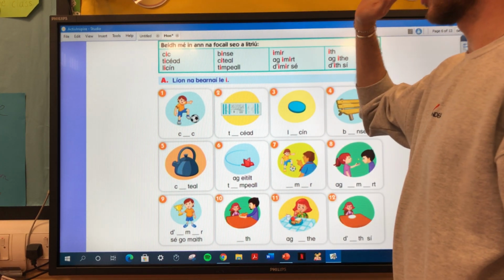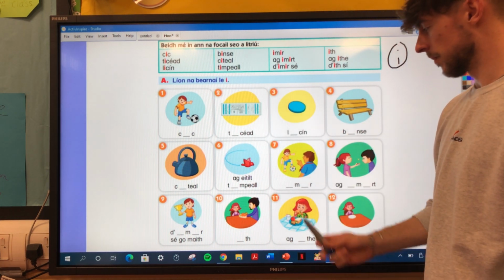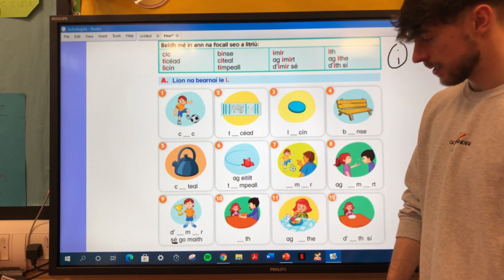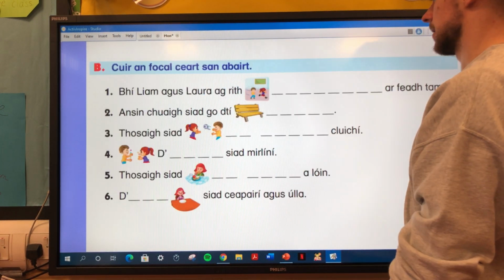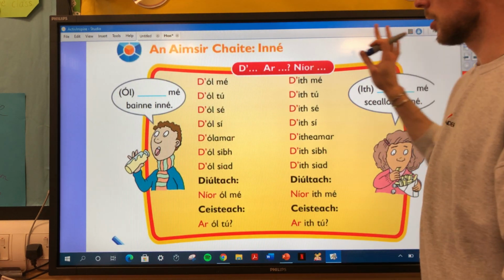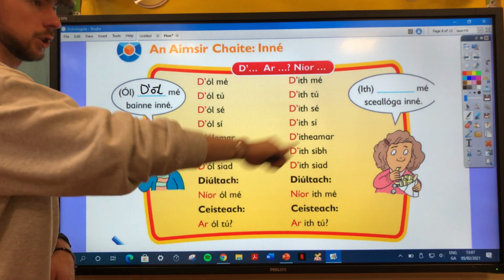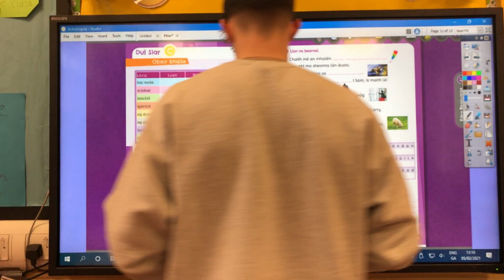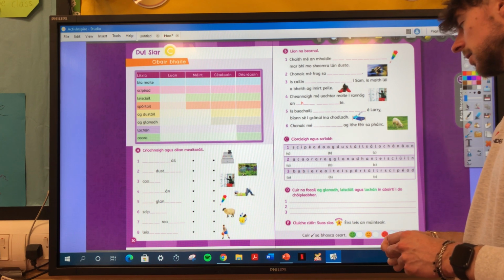Gaeilge Litir i